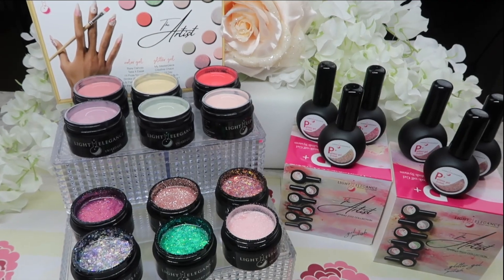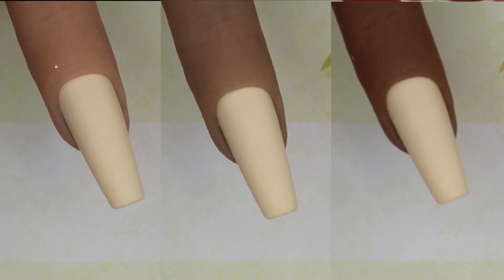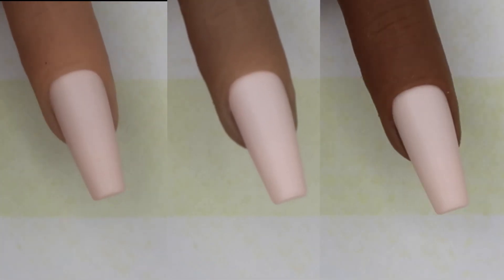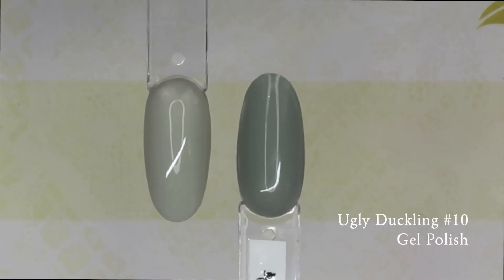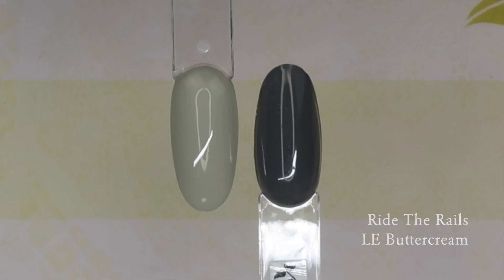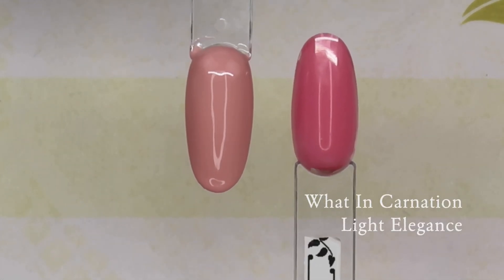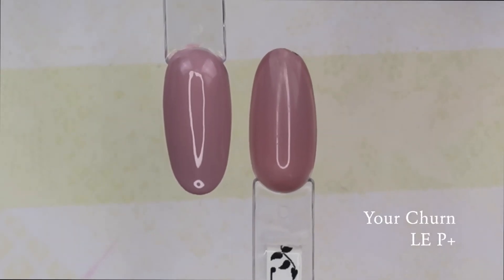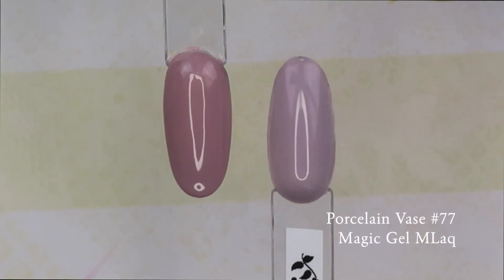LE Spring 2022 | The Artist Collection | Hard Gel & P+ | Product Review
In this video I share with you the Spring 2022 collection from @LightEleganceHQ , The Artist, in hard gel, and P+ formula.  So get comfy, grab a beverage, notebook, and let's see what this collection is all about.

FAQ
Music

4VFIR6WZNP7DDCZS